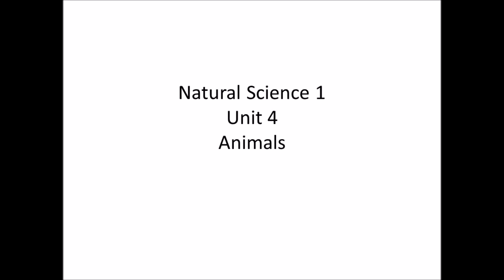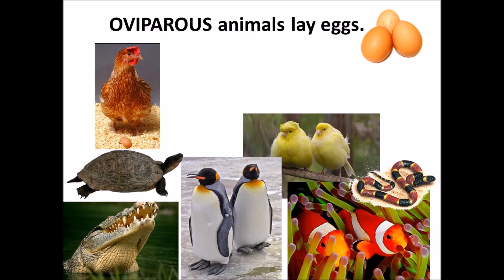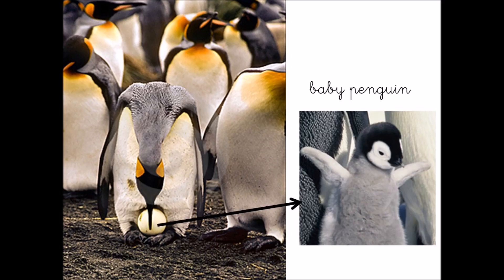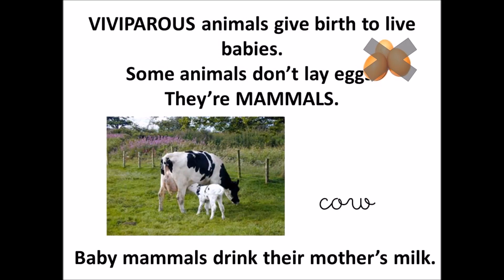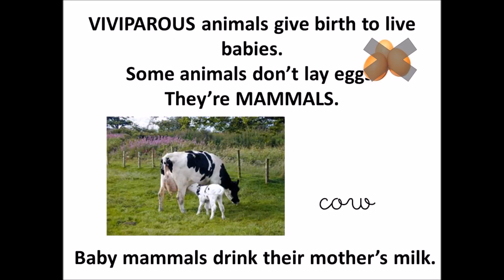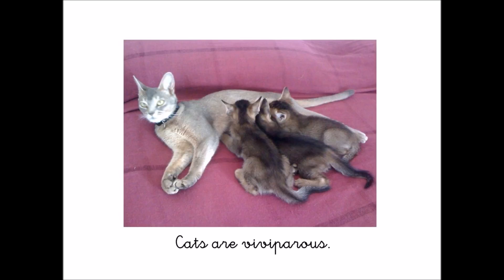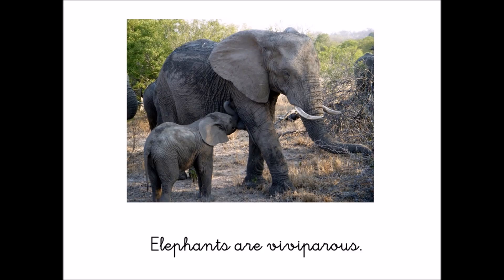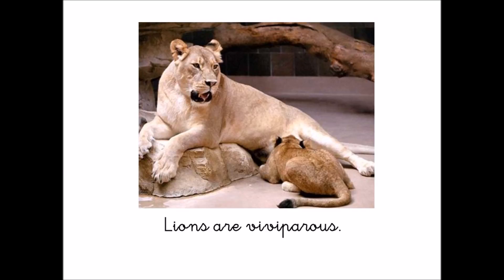NS1 U4 How are animals born